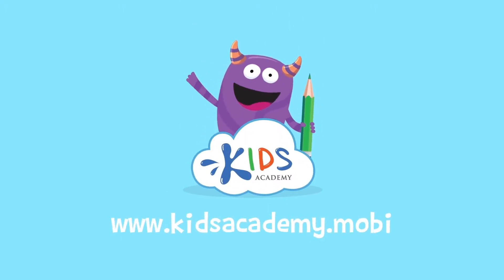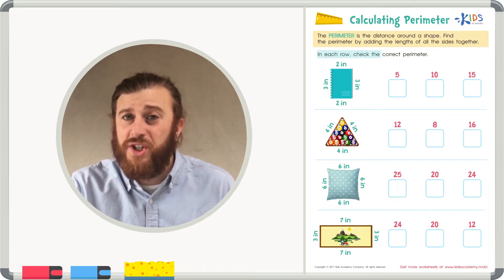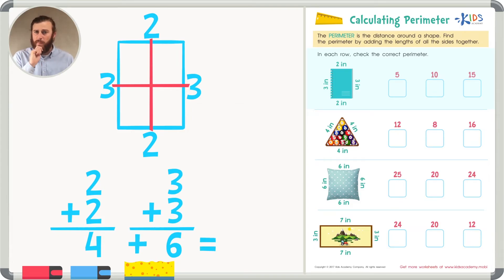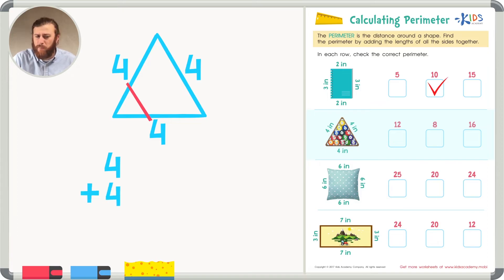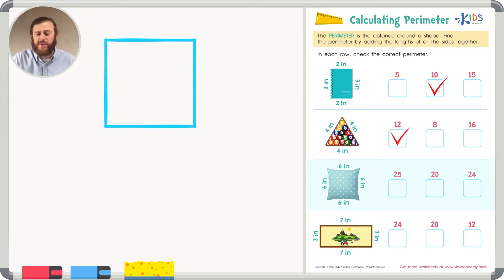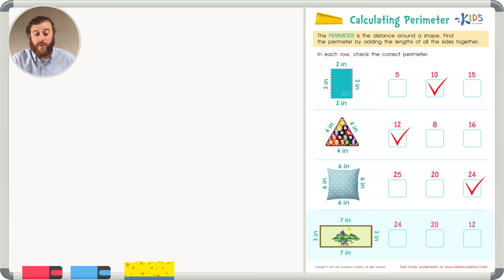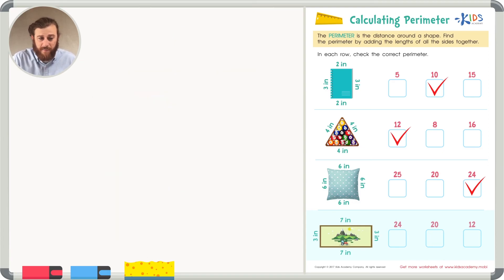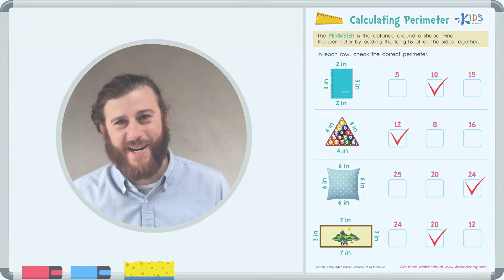Calculating Perimeter | Math Lessons for 3rd Grade - Kids Academy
Welcome our new math worksheet video: Calculating Perimeter